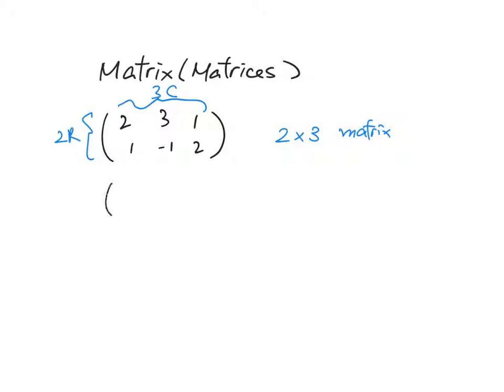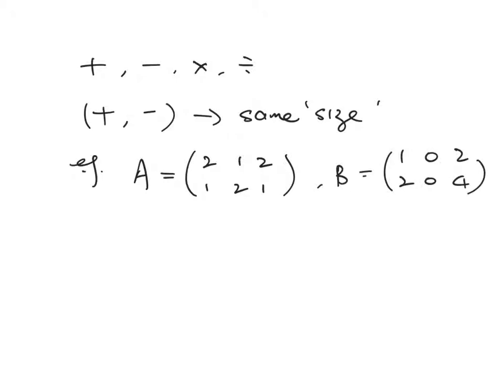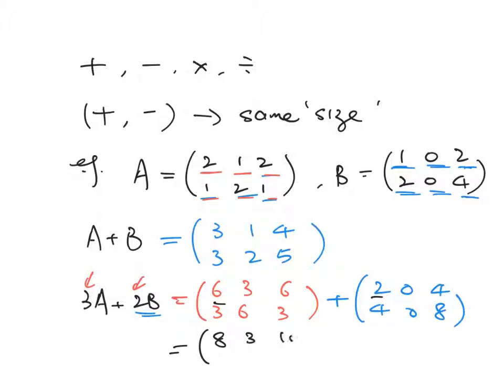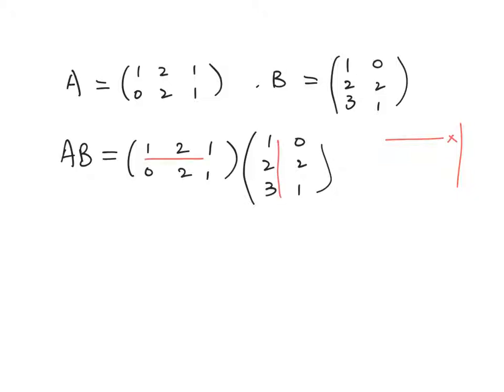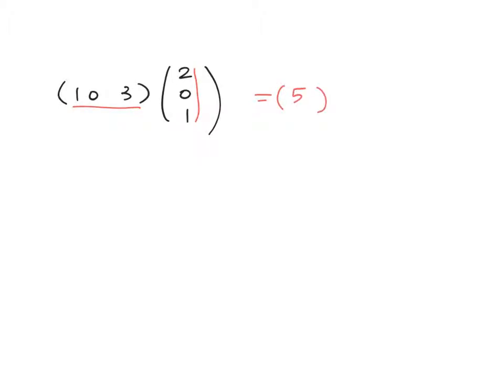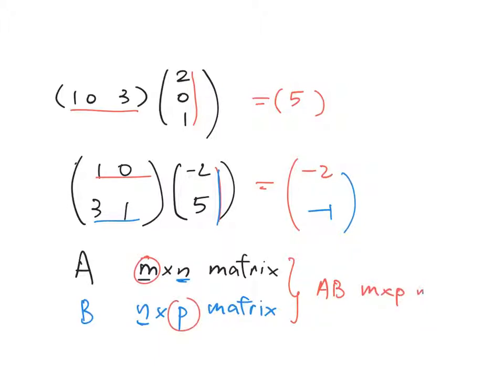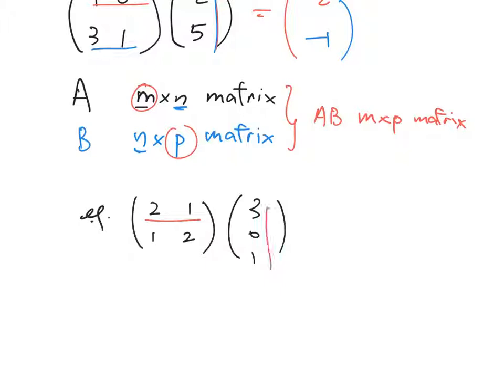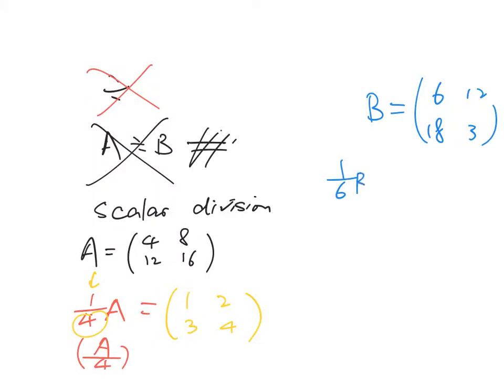Matrix part 1 - basic operations